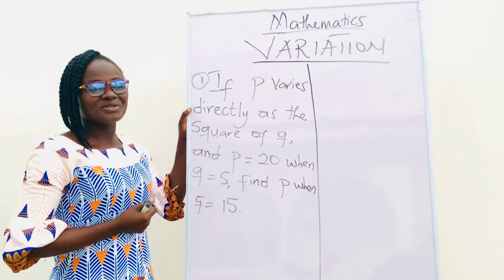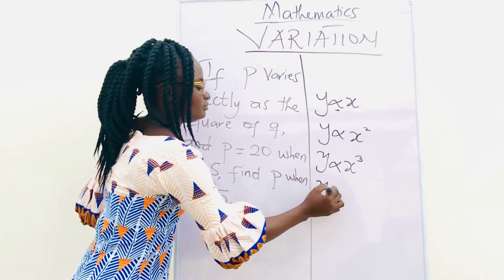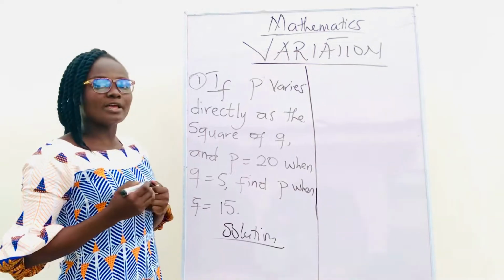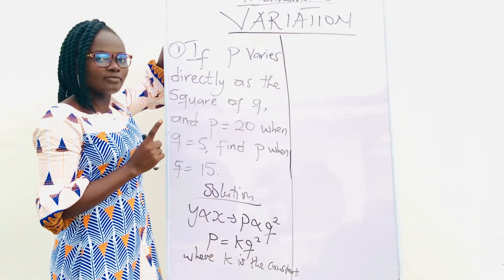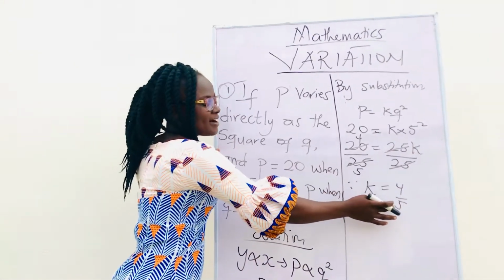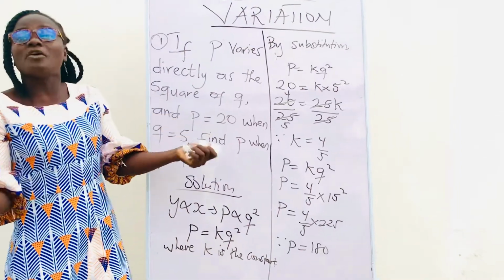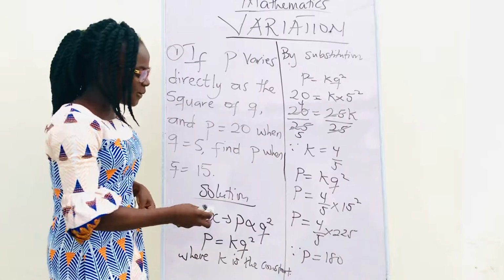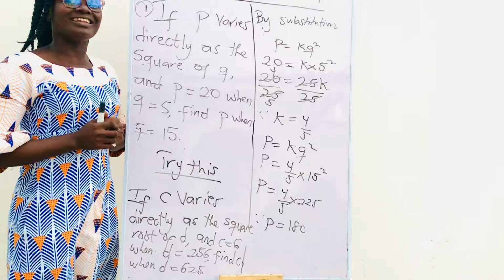VARIATION (DIRECT VARIATION)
Mathematics Made Easier